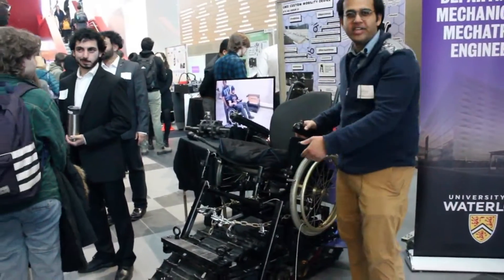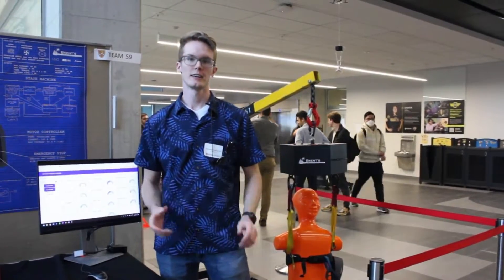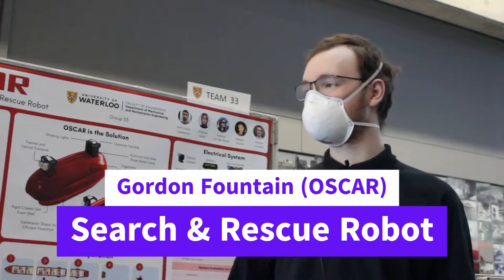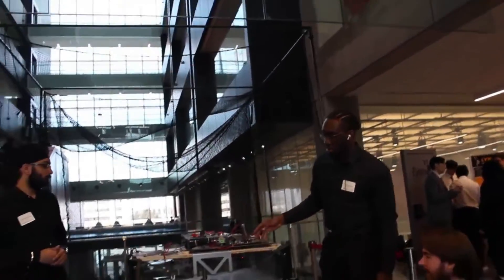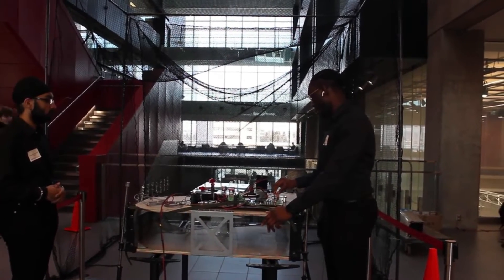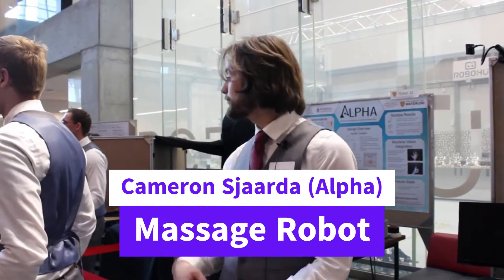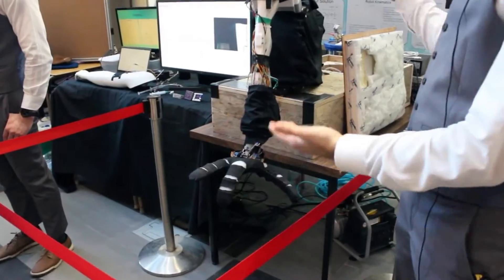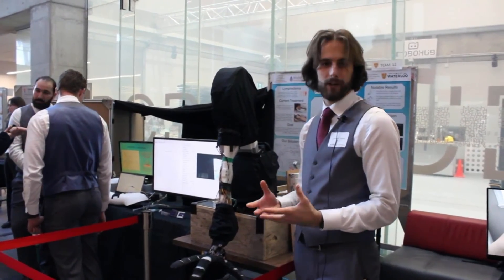University of Waterloo Mechatronics Capstone Symposium 2024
Find out more about the 2024 mechatronics graduating class' capstone projects

Timestamps
0:00 Team Overview
0:10 Treaded Wheelchair
2:15 Helicopter Hoist Control
3:32 Search and Rescue Robot
5:37 Frisbee Launcher
9:01 Mini Zamboni
10:14 Horsetrack Harrow Robot
11:40 Massage Robot